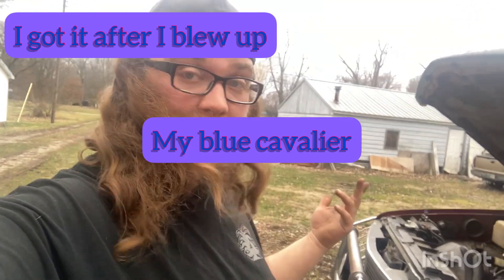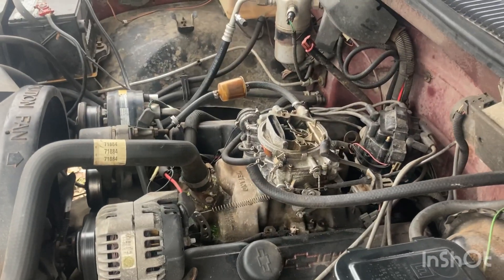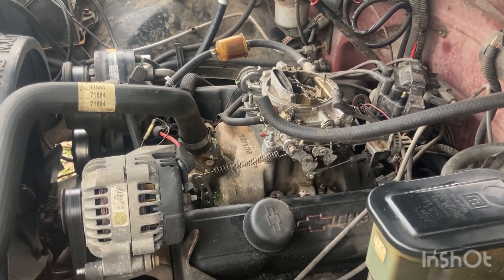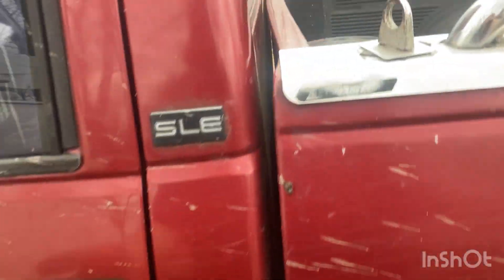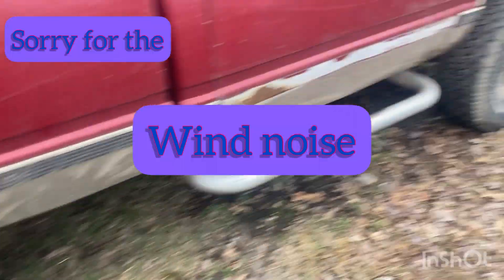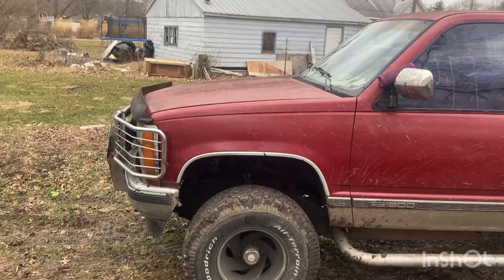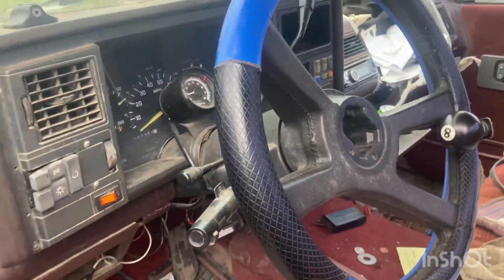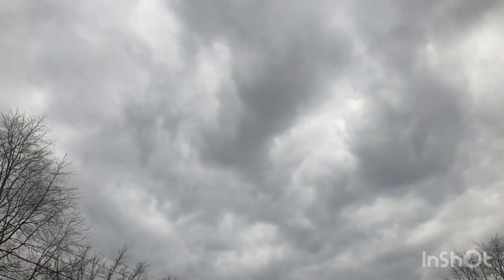1992 gmc Serra upcoming Ls swap project